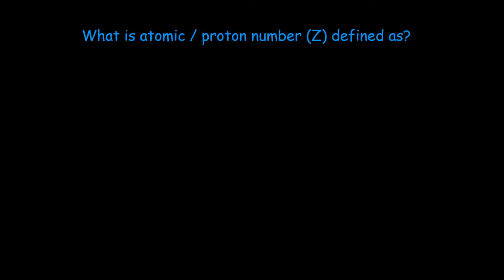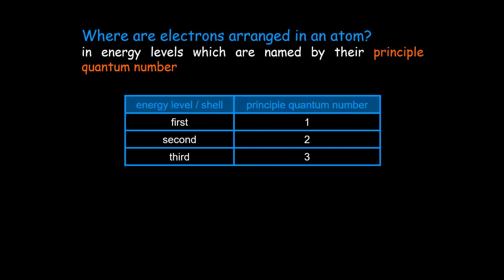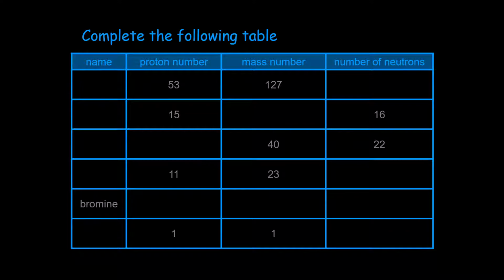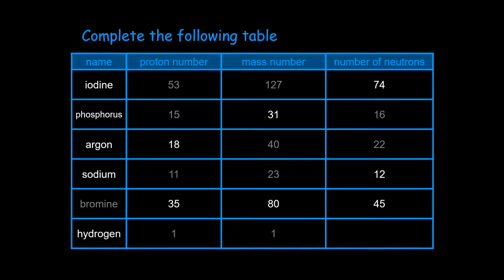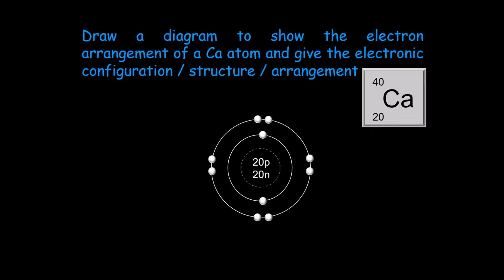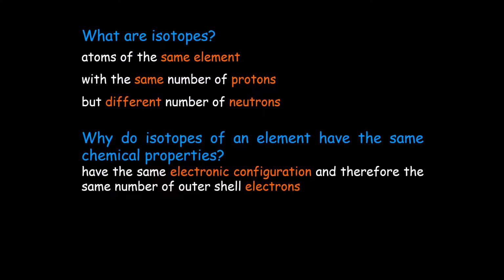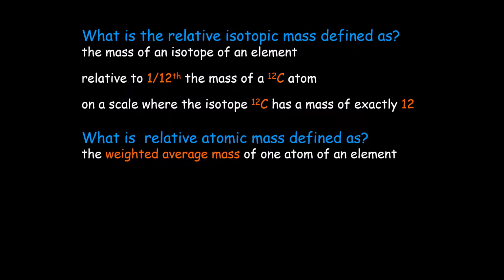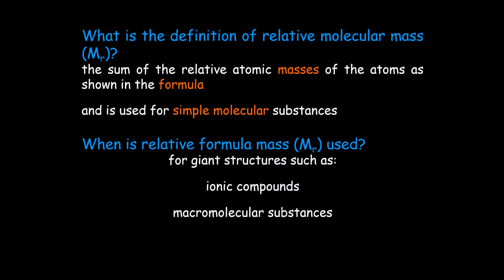Atomic structure Edexcel GCE 2016 AS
In this video I go through the structure of the atom and the sub-atomic particles.